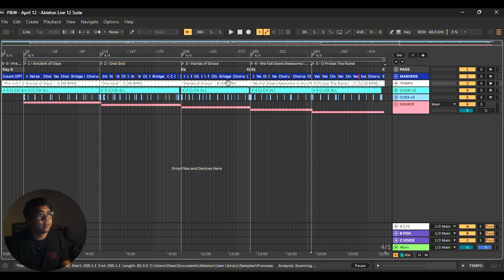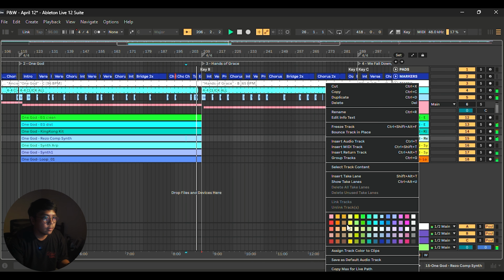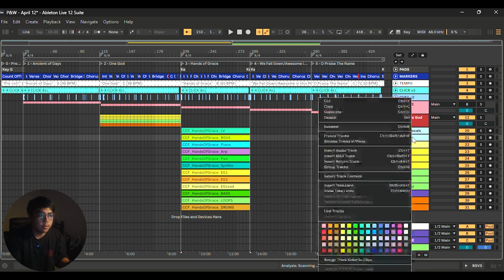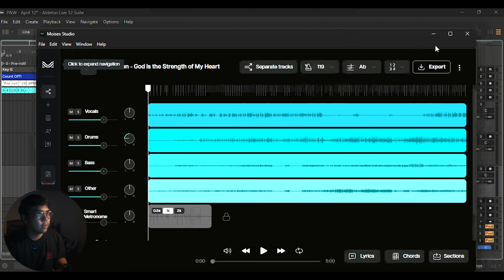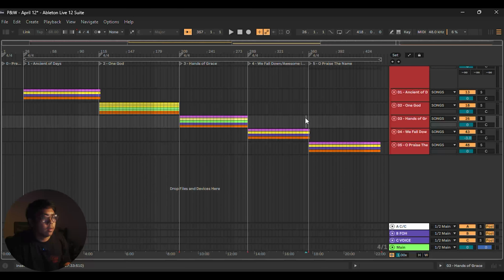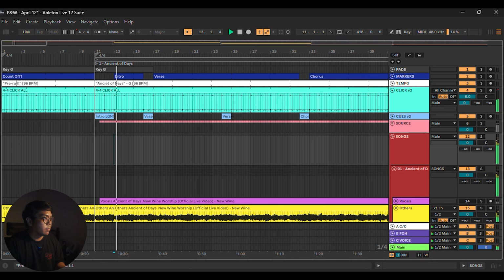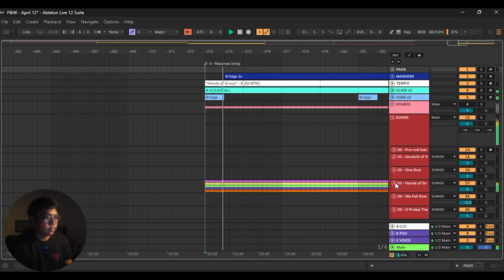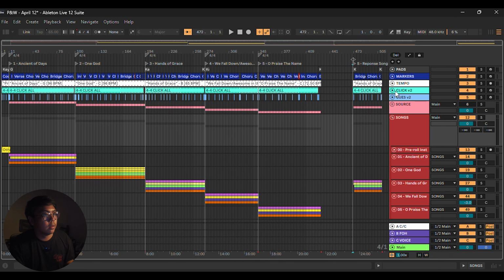Finalizing a Worship Live Set | Exalt Essentials (Session 2)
In this session, we’re diving into how to finalize your worship live set by preparing and finalizing the multitracks you’ll be using. I will walk you through tightening transitions, organizing your session, and making sure everything flows smoothly—helping your team lead with excellence and confidence in worship. 🫶

Chapters 📑
00:00 - Intro
00:03 - Changes in the lineup
00:57 - Grouping the source tracks
01:28 - Advantages of Multitracks
02:05 - Locators
02:42 - Setting up the multis
03:12 - Fisxing the tempo
04:10 - Aligning the multis to the grid
05:09 - Double checking the sequence of the song
05:58 - Organizing the multis
14:59 - Muting tracks
16:27 - What is Worship?
16:42 - Where to buy multitracks
18:04 - Stem Separation
18:42 - Moises
20:07 - Stem Separation (Process)
20:31 - Analyzing the separated tracks
22:54 - Consolidating the tracks
24:29 - Checking muted tracks
25:52 - Setting up the Pre-roll
37:44 - Response song
44:17 - Setting up a Loop
45:37 - Assignment
45:58 - Discussion Questions

ABOUT CCF EXALT WORSHIP
CCF Exalt Worship is the collective expression of worship from Christ’s Commission Fellowship (CCF) based in the Philippines. Composed of different people with unique stories and God-encounters to testify of in worship and song, we are driven with one heart and vision in  making Christ known by magnifying His name. We aim to share God’s truth and love through worship––leading people to a genuine, life-changing encounter with our Savior King, Jesus.